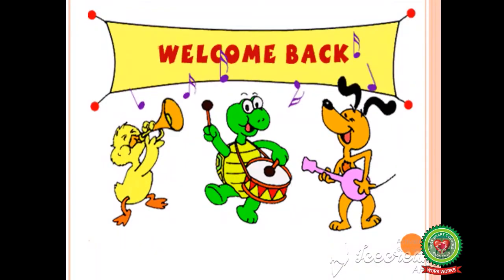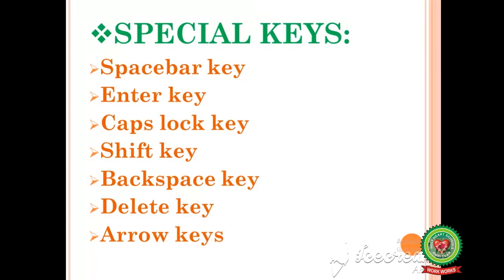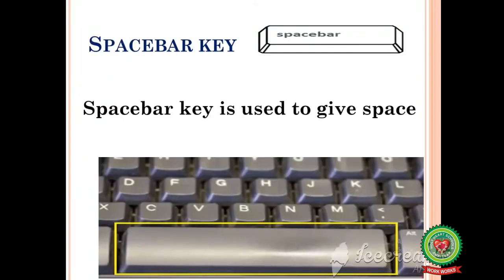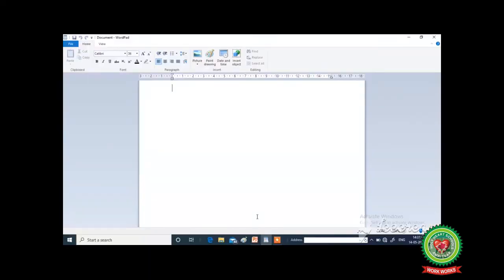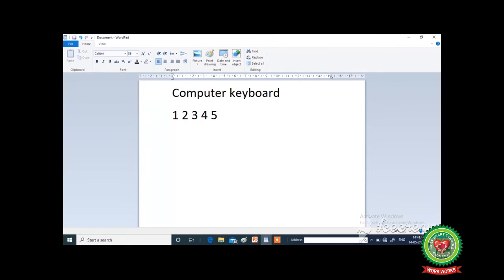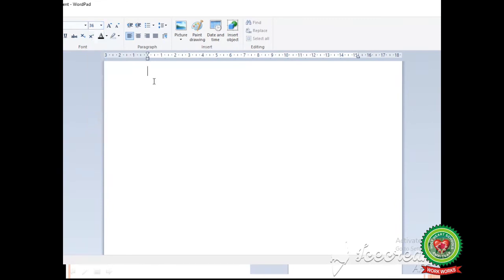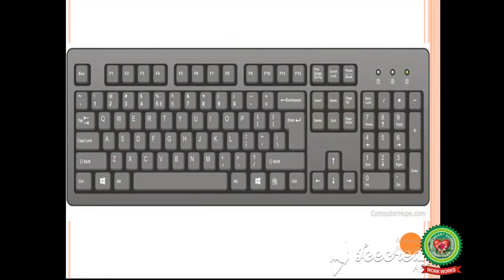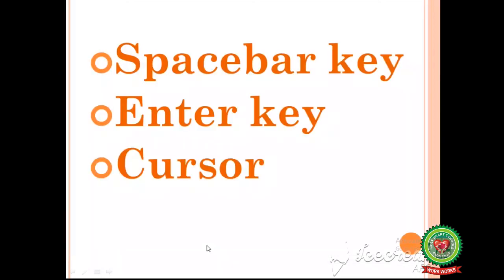Computer Keyboard Day 2 | Class 1st |Holy Heart Schools |26th May , 2020